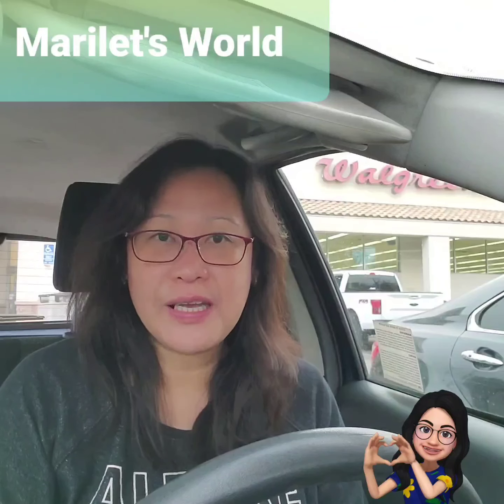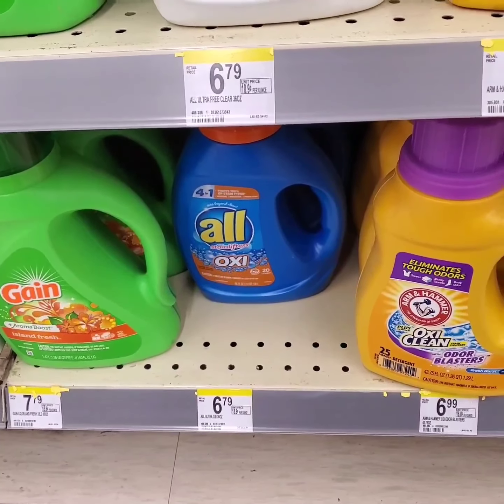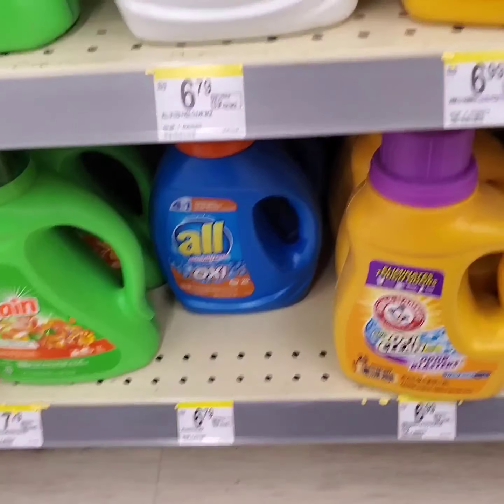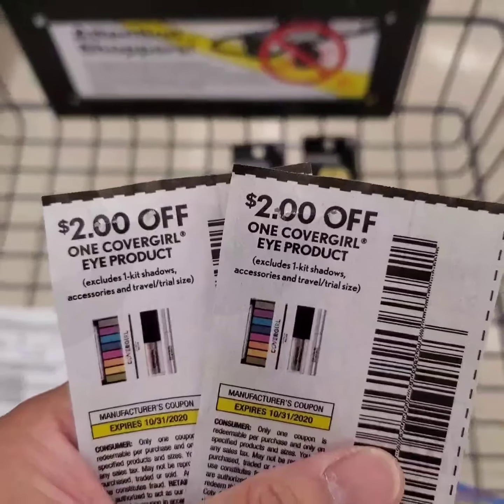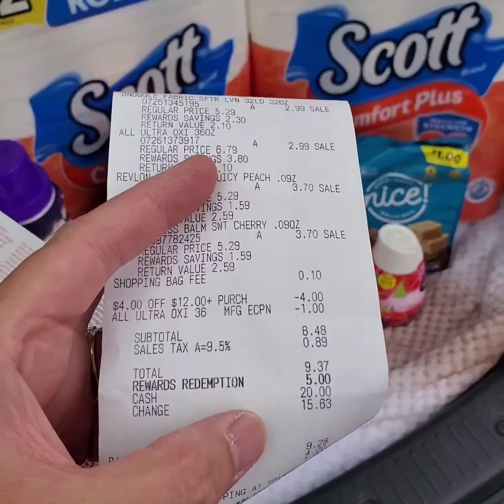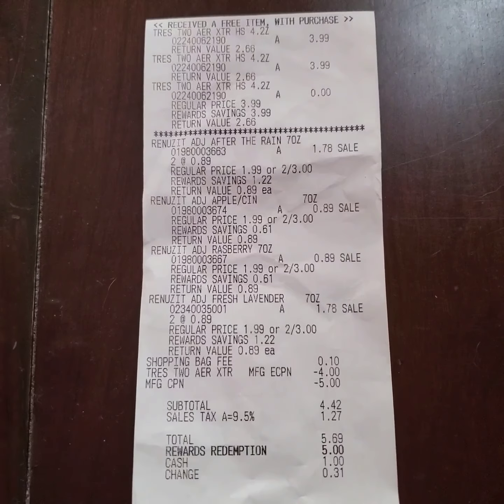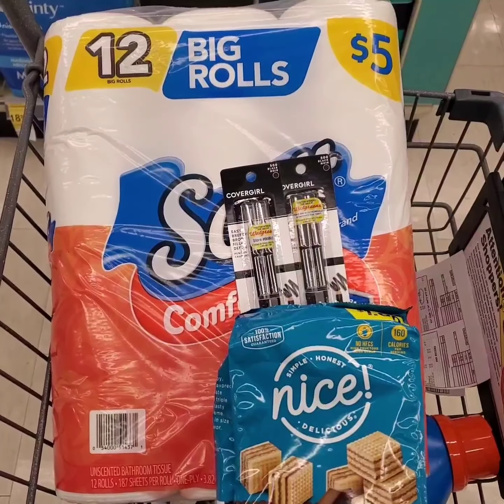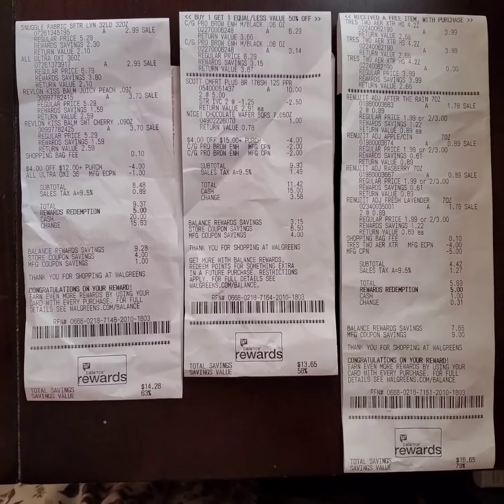Extreme Couponing at Walgreens | 18 items for $0.64 each! 🛍🏃‍♀️🏃‍♀️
Extreme Couponing at Walgreens from Oct 18 to 24. 18 items for $0.64 each! 😀